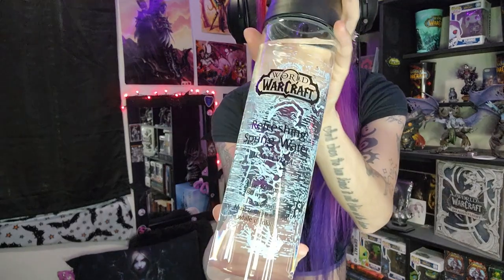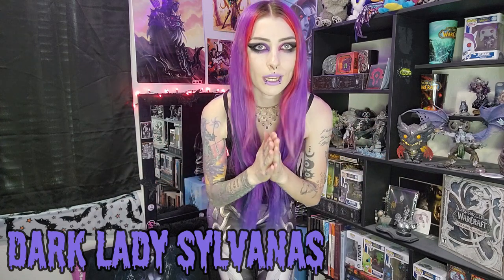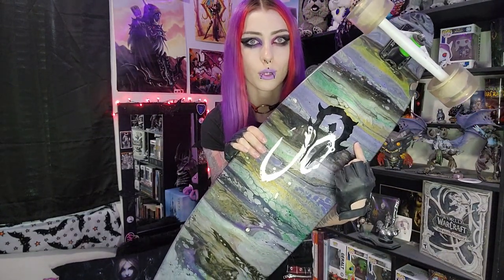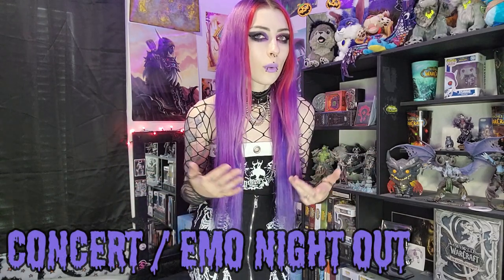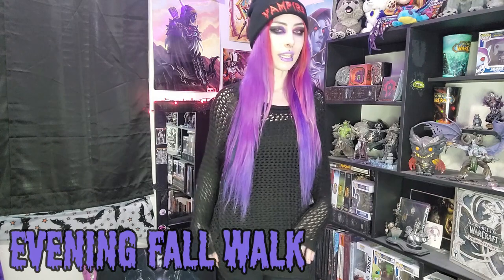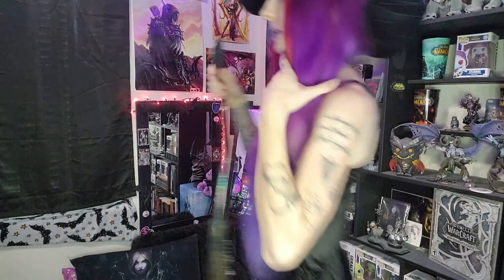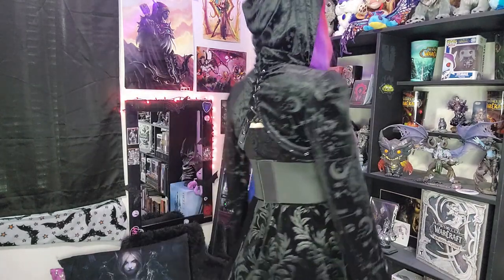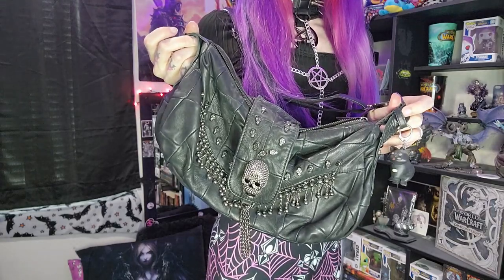Fashion Lookbook: 10 Alt Goth Style Outfits 🦇 Spooky Fall Outfit Inspiration 🍂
Today I have 10 unique themed outfits to share with you to help give you some outfit inspiration for the fall season!

These outfits are of course inspired by my personal aesthetic so you'll see some gamer/WoW inspired looks too :) I tried to make most of them appropriate for the fall weather approaching.

I hope you enjoy seeing a look into some of my style choices and that it can inspire you too!

Here's all the outfits in order, and I will do my best to list where I got each item from.
And for size reference I'm about 5'2 and 105-110lbs. I typically wear XS.

🎮 1. Gamer Girl
WoW Top - Ebay a few years ago, originally from The Blizzard Gear Store or J!nx.

Purple/Black Shorts - TooFastClothing (SOLD OUT)

Razer Kitty Headset

WoW Water Bottle - Blizzard Gear Store (no longer available)

☕ 2. Cozy At Home

Yoga Pants/Leggions - Walmart

Skulls & Hearts Cardigan - Walmart (found it last year around Halloween time)

💀 3. Dark Lady Sylvanas

Tank Top - Walmart

Choker - Thrifted

Sylvanas Leggings - Wildbangarang (no longer available)

Boots - Walmart NOBO/No Boundaries brand

🛹 4. Punk Skater Girl

Choker - originally from Hot Topic or Spencers, it was a Harley Quinn choker and it had a pendant on it but it fell off

Fingerless Gloves - Originally from Ebay I think, heres a similar pair

Classic Converse

💜 5. Date Night

Spiderweb Mesh Long Cardigan Thing - Punk Design (no longer available)

Tights/Pantyhose - Originally from Ebay I think? Just some cheap ones

Moon Dangly Earrings - Originally from Hot Topic or Spencers, bought them like 6 years ago so cant find them

Boots - same as Sylvanas outfit

🖤 6. Concert/Emo Night Out

Platform Boots - Killstar looks like theyre no longer available but there are these ones

🍂 7. Evening Fall Walk

Knit Sweater - Thrifted but the tag says H&M
(wearing the same black walmart tank top from my Sylvanas look underneath)

Leggings - thrifted. just some plain black leggings, the brand is Alo

Boots - Thrifted but they say Shoedazzle on them

🧹 8. Witch

3 Tier Neckalce - Etsy (no longer available but the shop was called DarqueDesires)

Boots - same as last outfit

Bolero - Killstar (no longer available) it was called Belinda Bolero

🩸 9. Vampire

Boots - Killstar (no longer available)

Choker - PunkDesign (the one they sent me looks different than the website but thats what I chose)

🕸 10. Going Shopping

Top - I think from Aliexpress but couldnt find it, heres this one

Purse - Wish (got it like 10 years ago, cant find it)